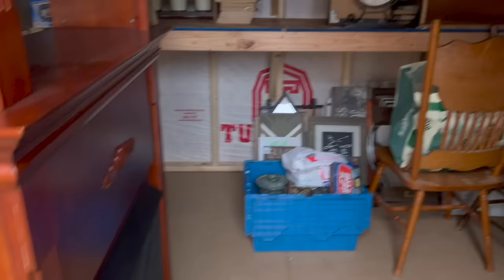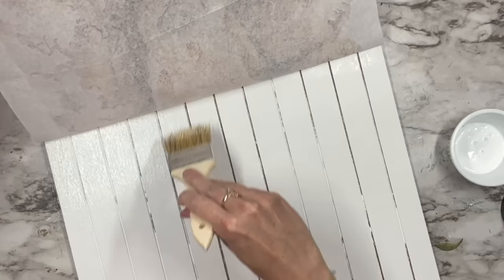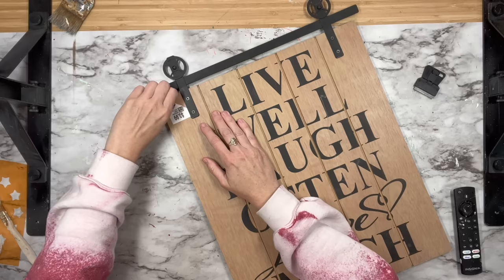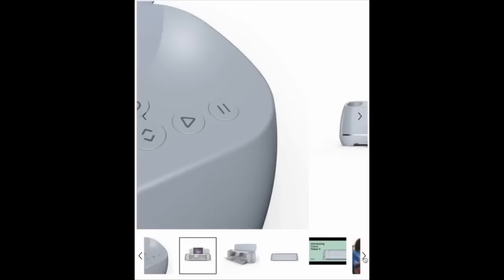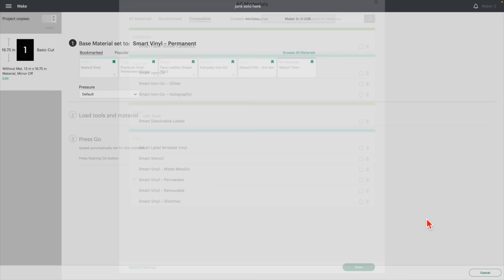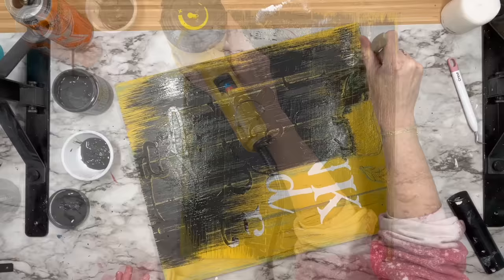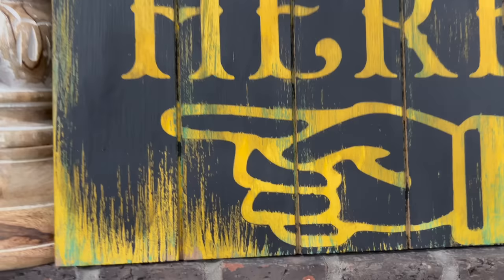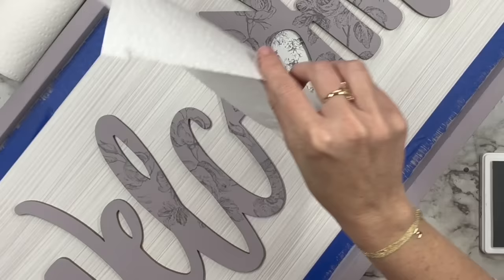Turn OLD SIGNS into beautiful HIGH-END home decor | DIY farmhouse signs | Decoupage diy's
Tonight I am so excited to show you how we can turn old signs into beautiful home decor! I love thrifting signs because they make for easy flips and can be completely tranformed!

Fonts used:
Anna's fancy lettering - Hannah
Babette
Design image